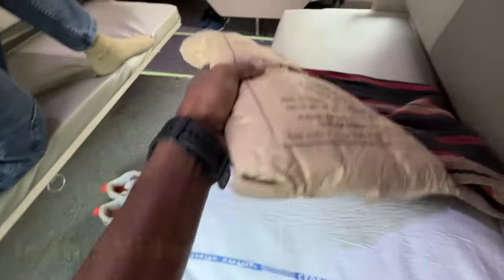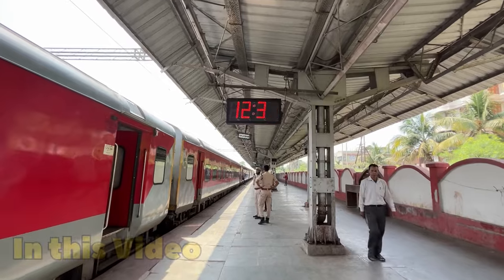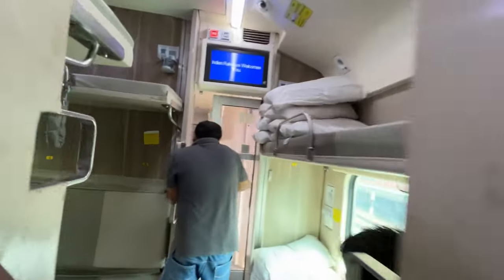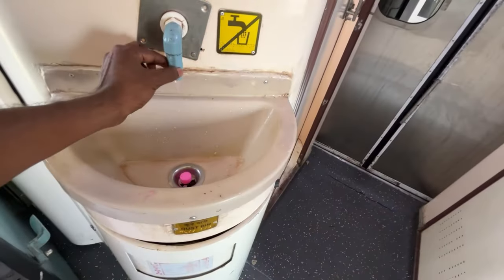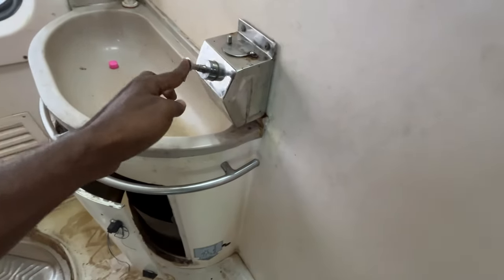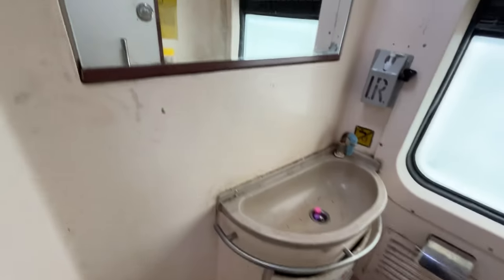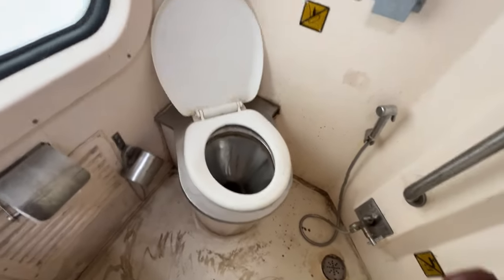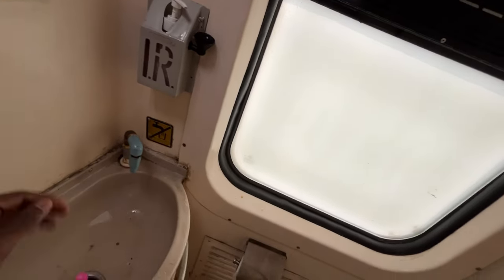AC 3 Tier Economy Travel Experience in India|| Northeast Express 12505|| AC Economy Coach Details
AC 3 Tier Economy Complete Details Explained.
The trains runs between Kamakhya (Assam at 12:40) and Anand Vihar Terminal (Delhi at D+1 21:50)

If you are reading this, welcome on board to my journey of success and I am more sure of your success than mine, keep grinding, keep spreading love.

Follow on Instagram for wonderful reels. 😍